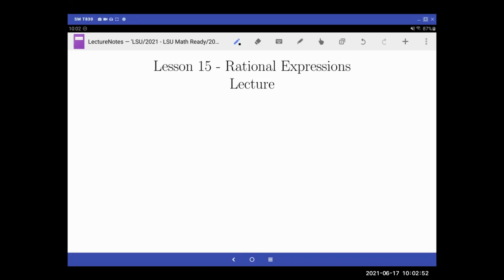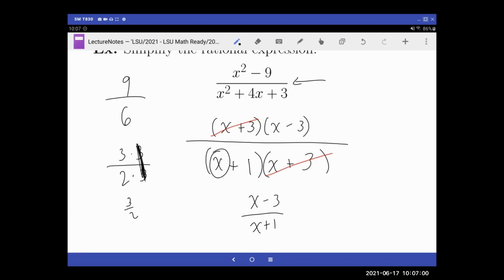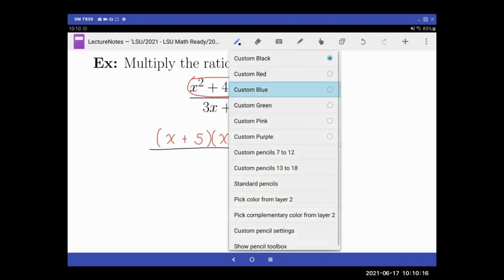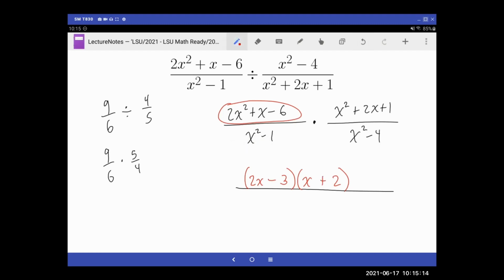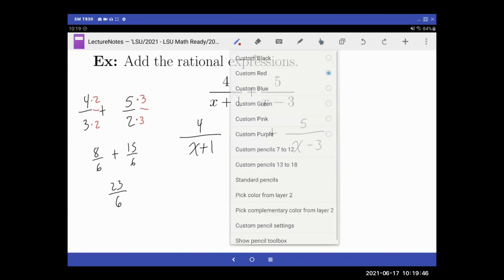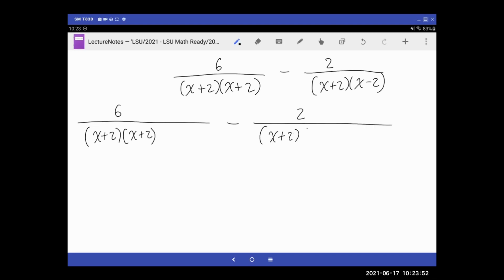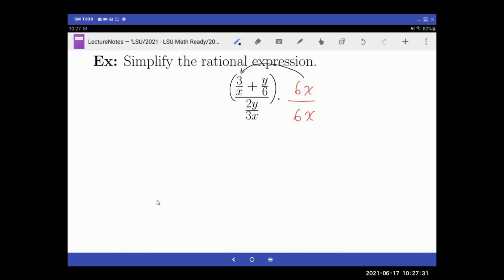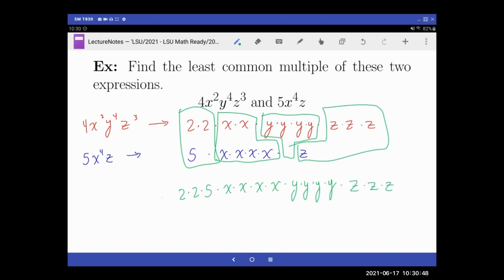Lesson 15 - Simplifying Rational Expressions